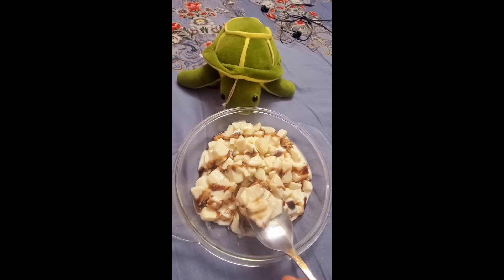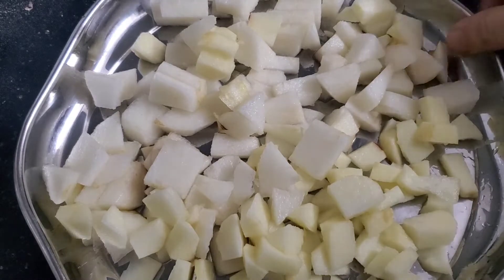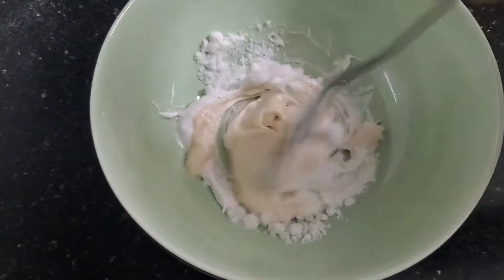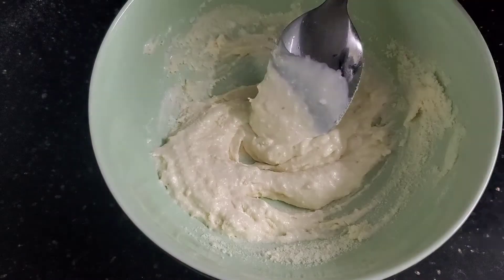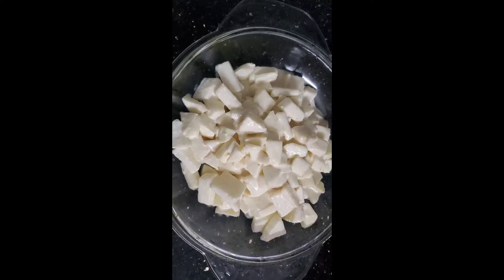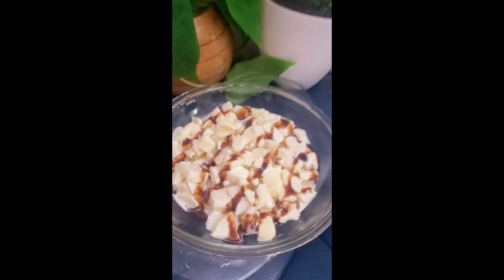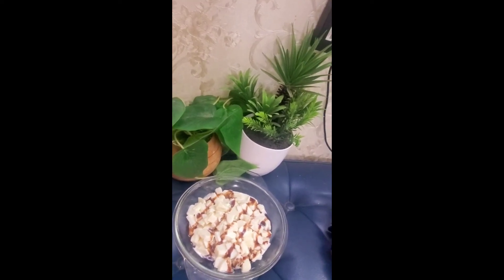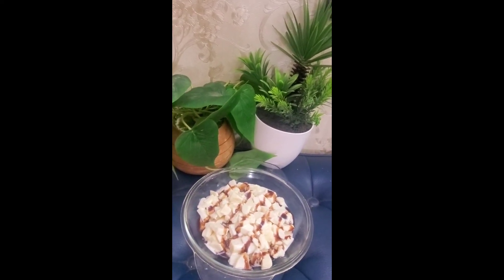Easy & quickly Fruit salad Recipe || only 5 minute